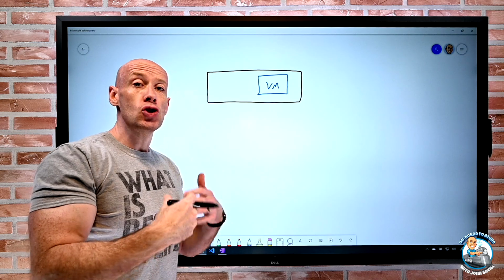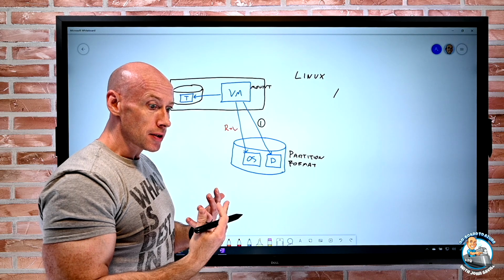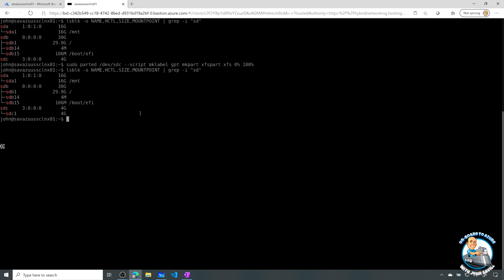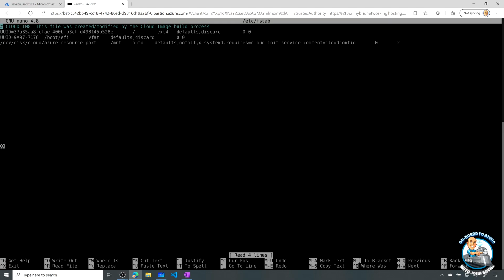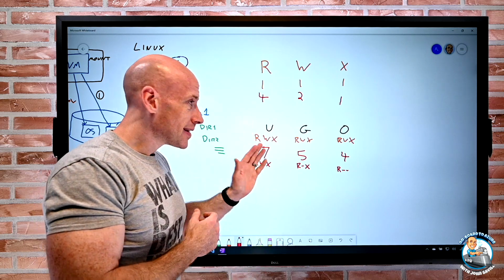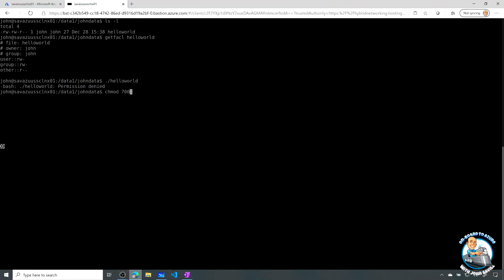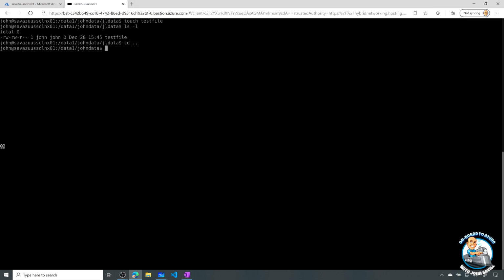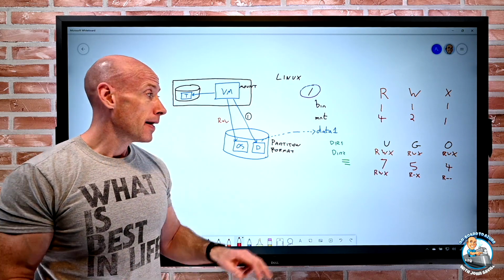Working with Linux Storage in Azure VMs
In this video I walkthrough using disks with Linux VMs in Azure including creating, preparing, mounting then assigning permissions.

00:00 Introduction
00:44 Overview of process
03:30 Basic VM storage
05:45 Linux file system basics and mount points
07:25 Adding a disk
10:20 Partitioning, formatting and mounting
14:10 Persisting mounts
17:00 Permissions in Linux
21:20 Demo of assigning permissions
29:14 Inheriting group owner from folders
32:28 Summary and unmount